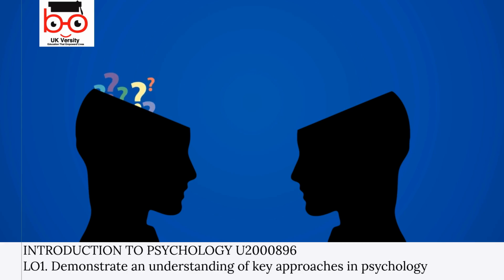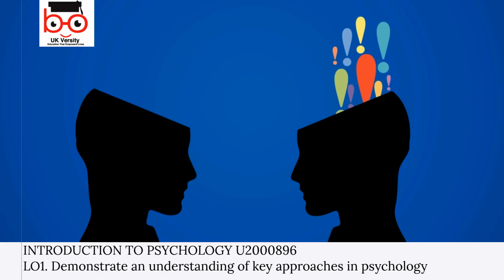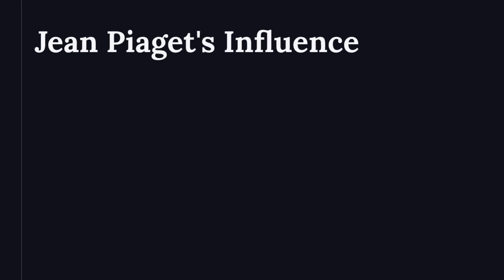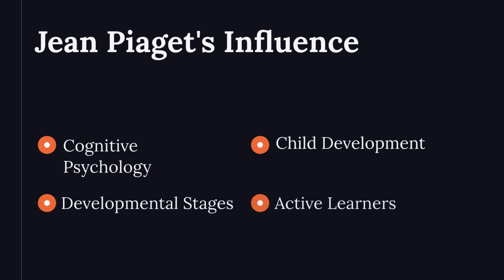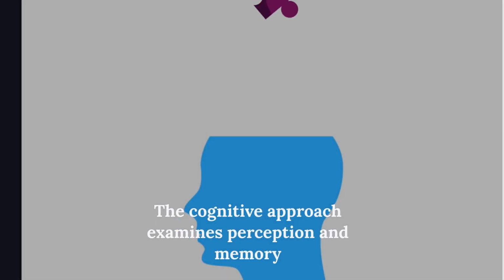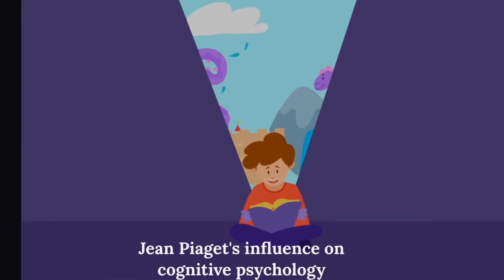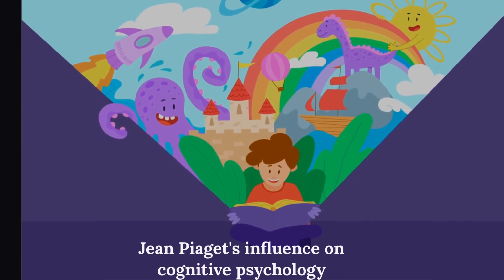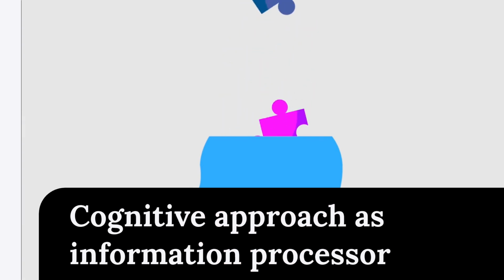LO1 Introduction to Psychology